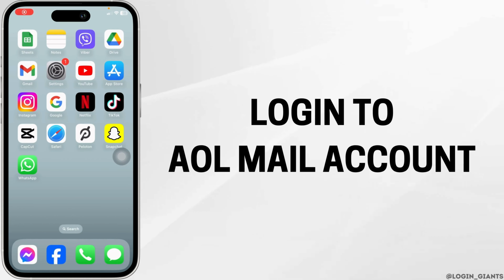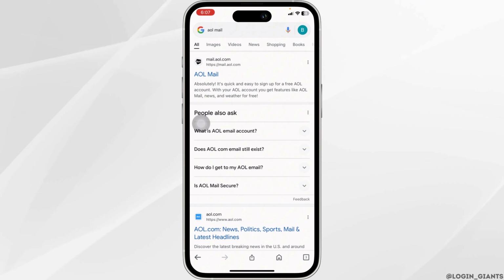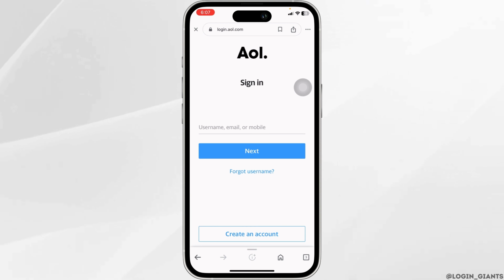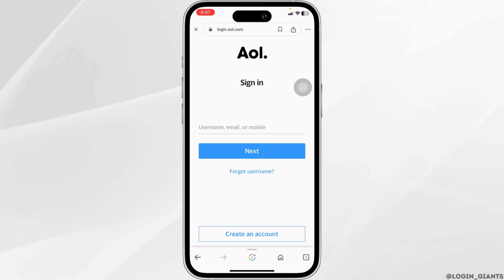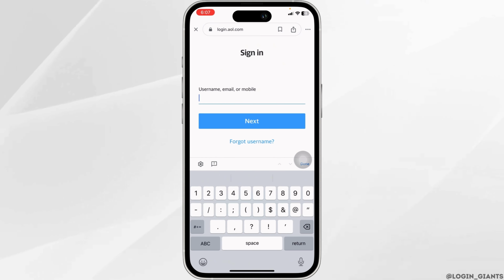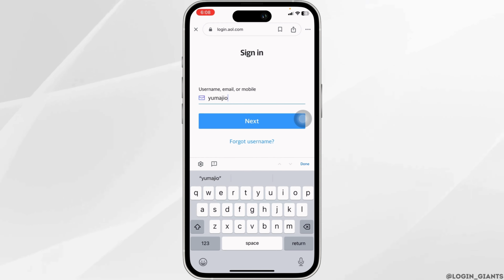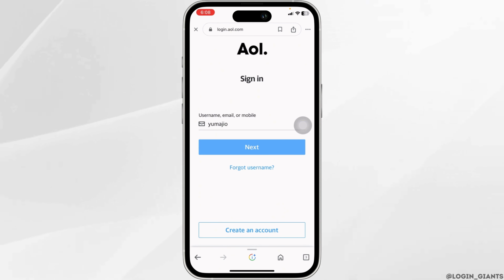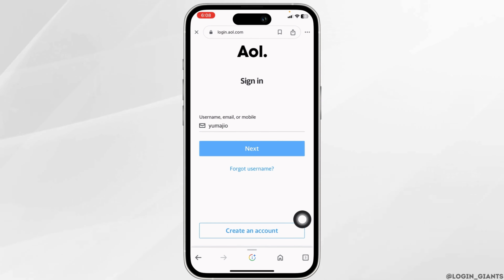AOL Login: How to Sign in AOL Mail Account (2024)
📧🔐 Accessing Your AOL Mail Account: Login Guide (2024)

Ready to check your emails on AOL Mail in 2024? Our comprehensive guide walks you through the simple steps of logging into your AOL Mail account.

In this tutorial:
0:00 - Introduction
0:05 - AOL Login: How to Sign in AOL Mail Account (2024)

Take control of your email management with AOL by logging into your account effortlessly. Follow our guide for a seamless login process and access your emails securely from anywhere, anytime.